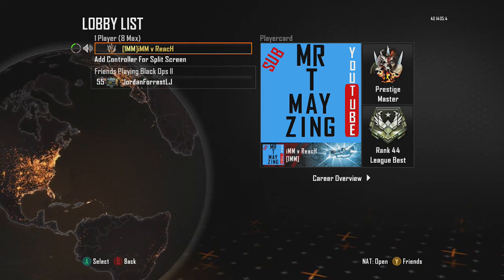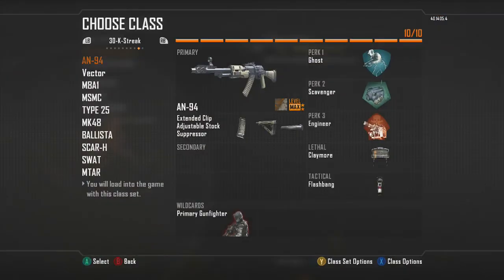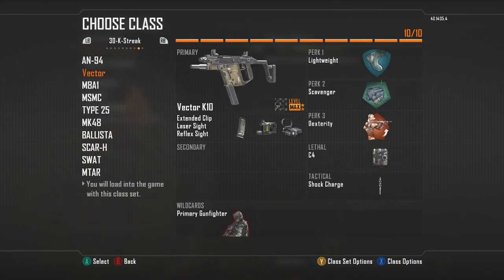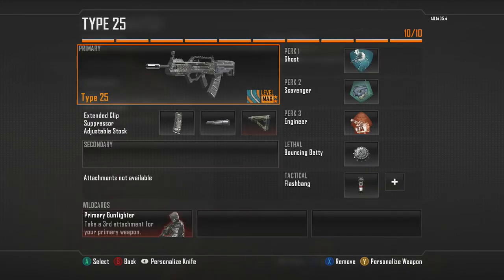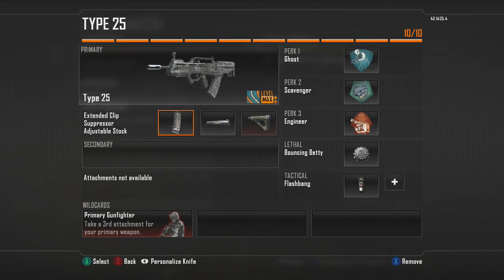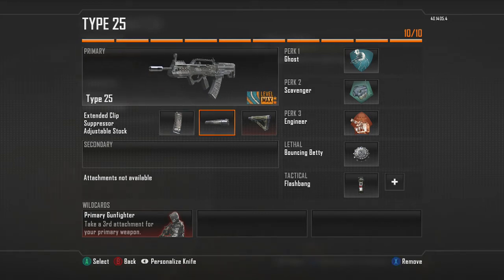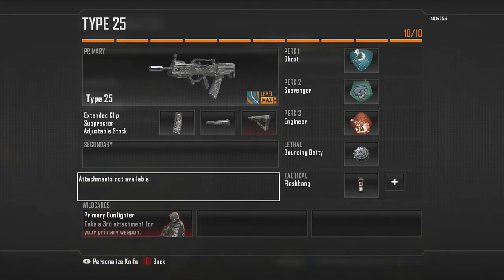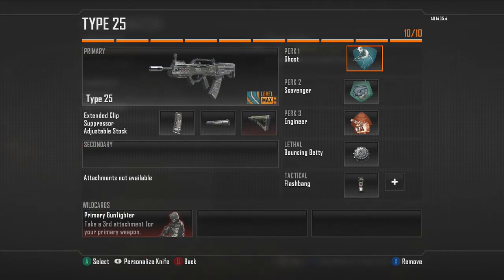Best Bo2 Type 25 Class Setup (Nuclear Class)